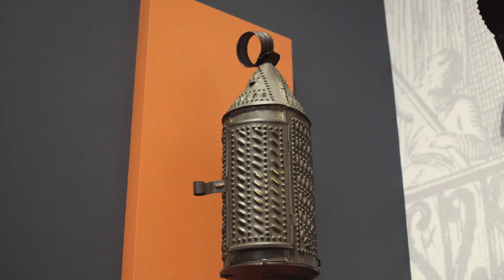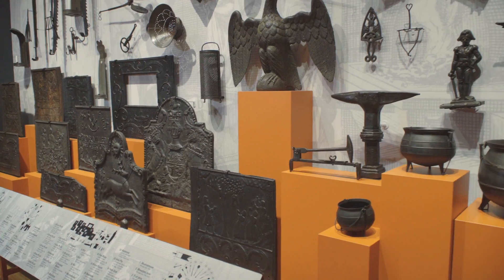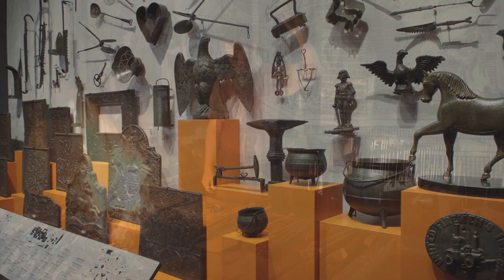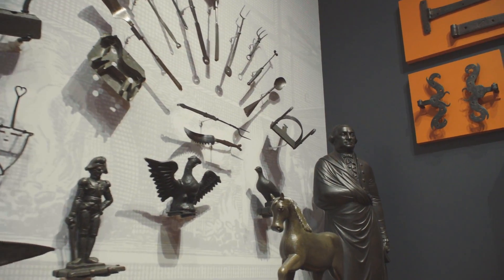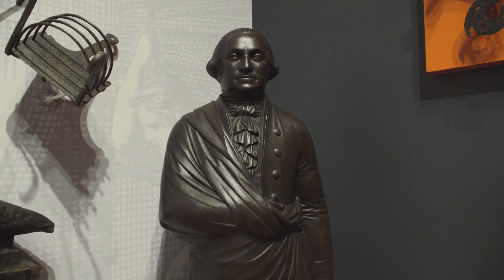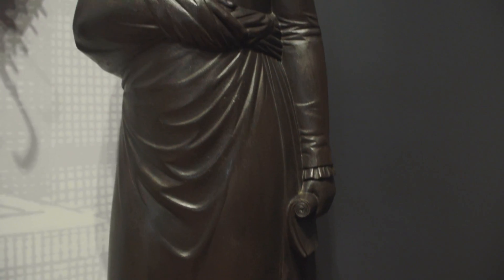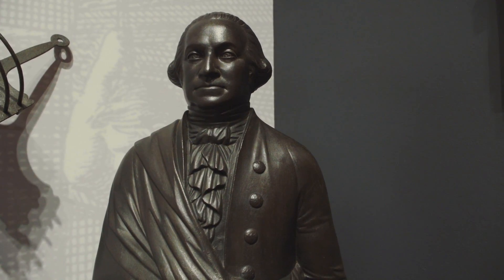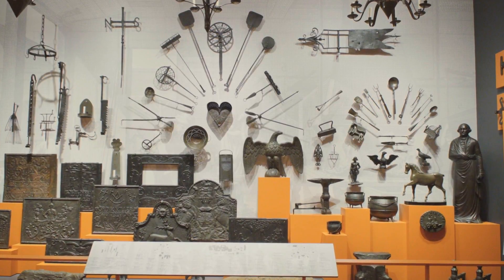"From Forge and Furnace" at the Art Museums of Colonial Williamsburg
This video explores "From Forge and Furnace: A Celebration of Early American Iron," currently on display at the Art Museums of Colonial Williamsburg.